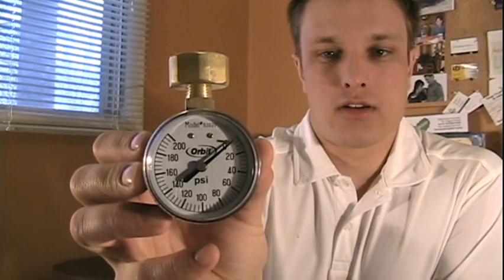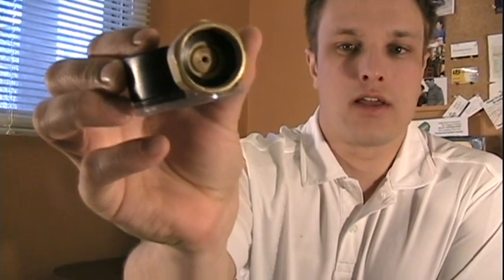How To Test Your Static Water Pressure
Use the Orbit pressure gauge to measure your static water pressure. The static pressure is useful for determining how many sprinkler heads can go on each sprinkler line. If the pressure doesn't meet the needs of the heads, your sprinklers won't spray as far as they need to.

This Orbit static pressure Gauge (200 PSI) is available in the Sprinkler Daddy Sprinkler Store